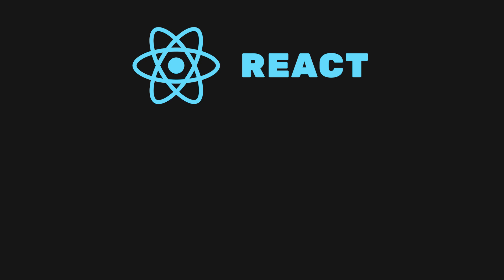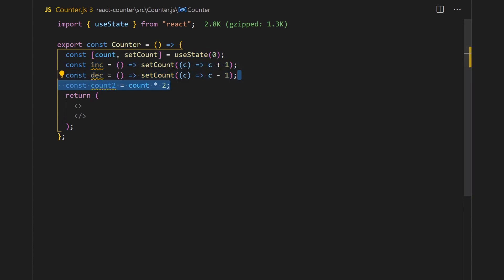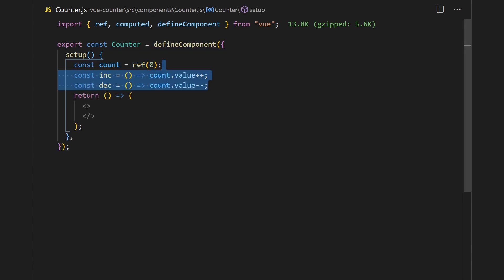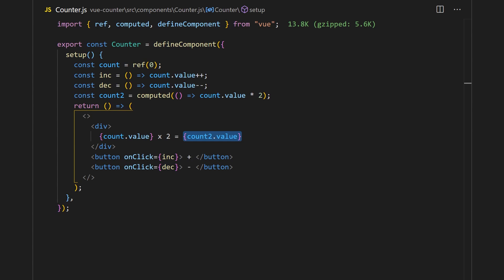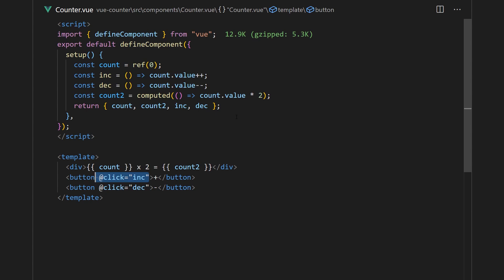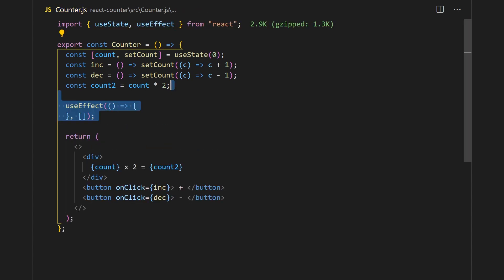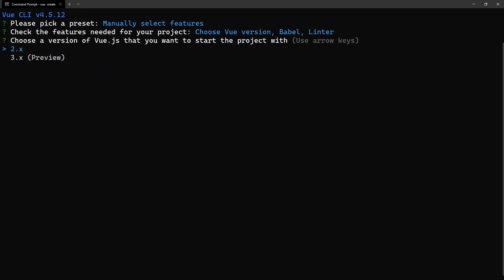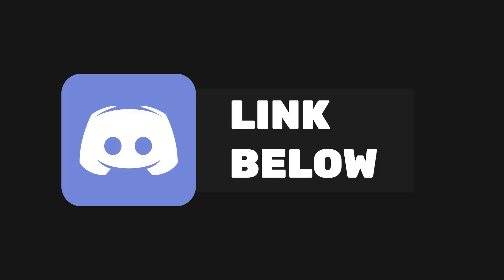Vue explained to React Developers in 6 mins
Using your React.js skills you can learn the basics of Vue in less than 6 mins. Vue has become even more similar to React but still maintains some tricks ups its sleeve.

By the end of this video, we'll convert some React components into Vue components to explain how Vue works. We'll also look at why so many developers enjoy and use Vue.

⭐ TIMESTAMPS ⭐
0:00 - Overview
0:43 - React Counter
1:07 - Vue Counter
2:55 - Vue template
4:31 - useEffect in Vue
5:17 - Tooling / Libraries